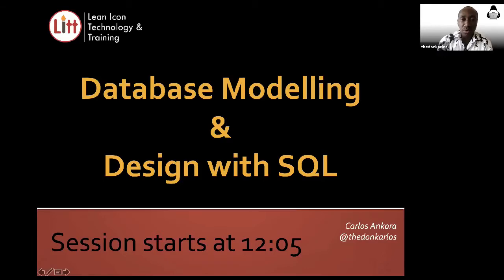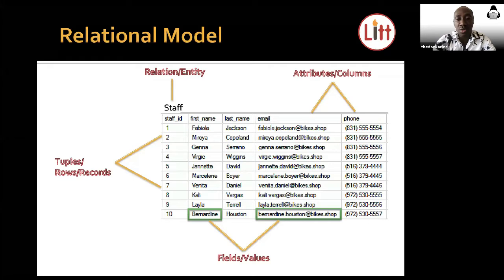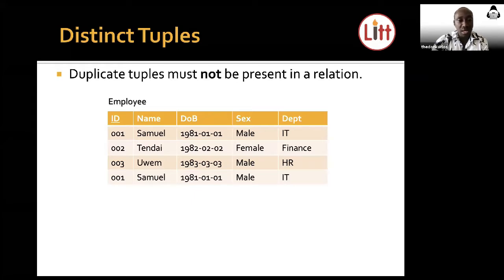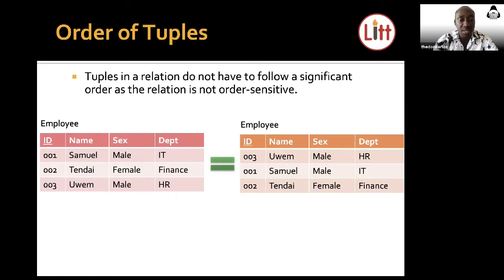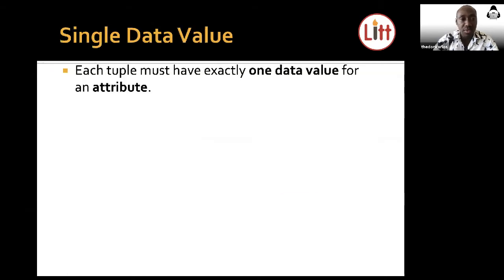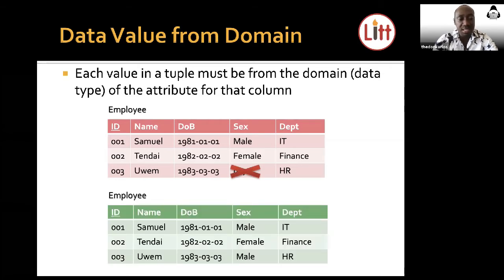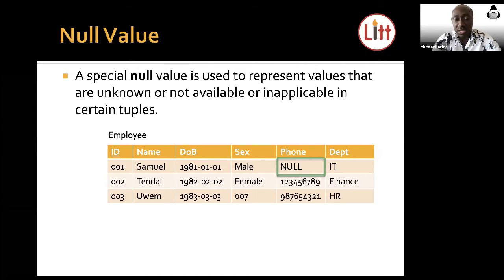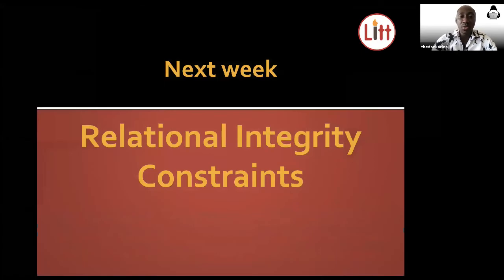Data Modelling and Design with SQL Session 6